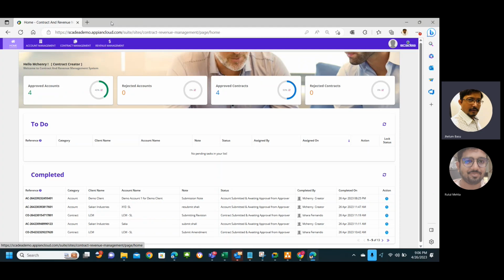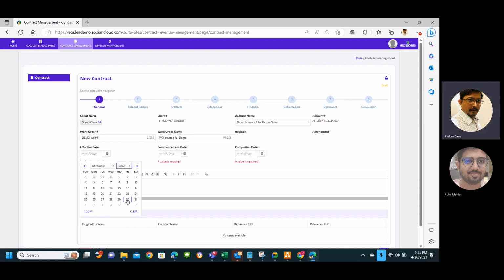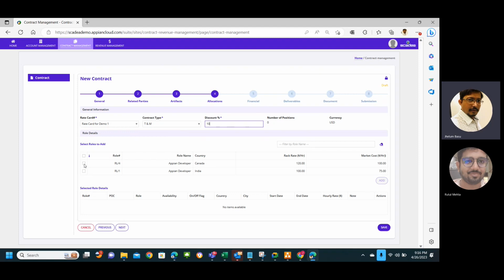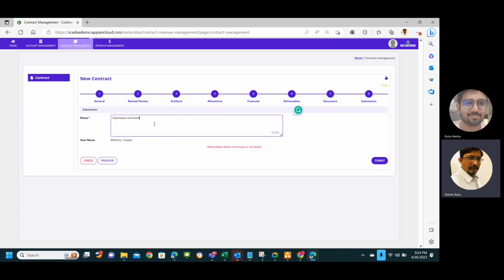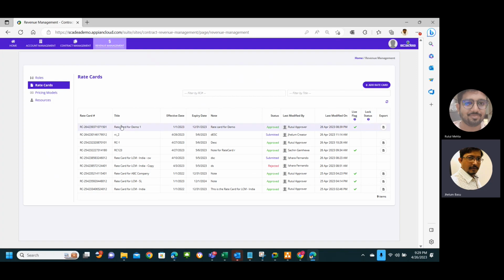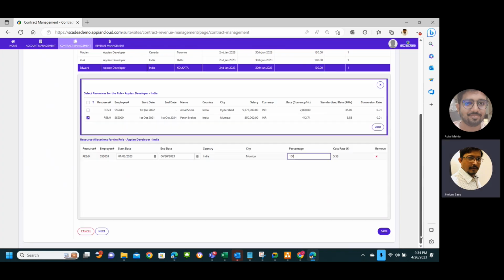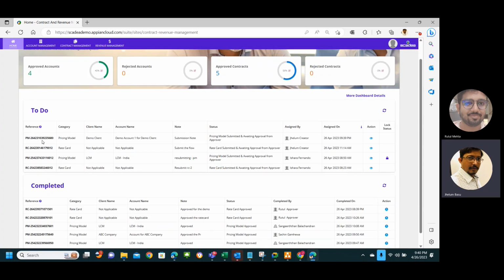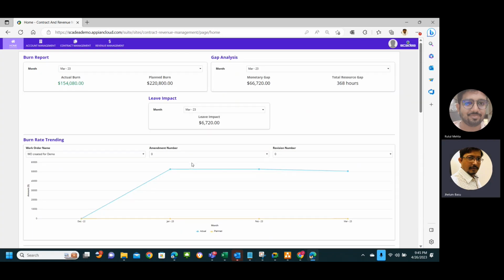RevX _ CRMS Appian App Market Solution By Scadea